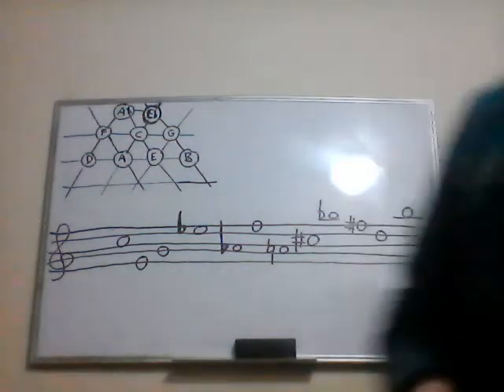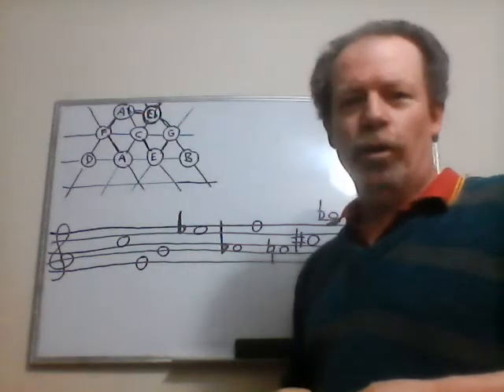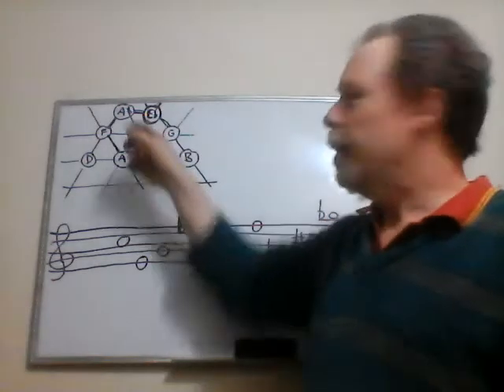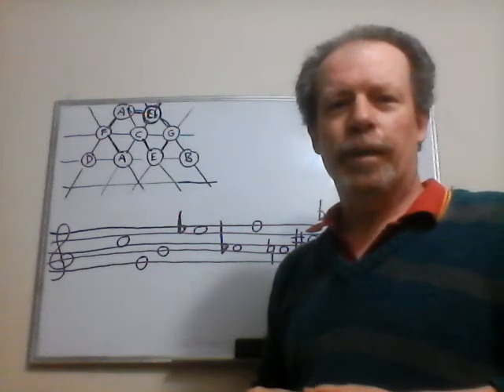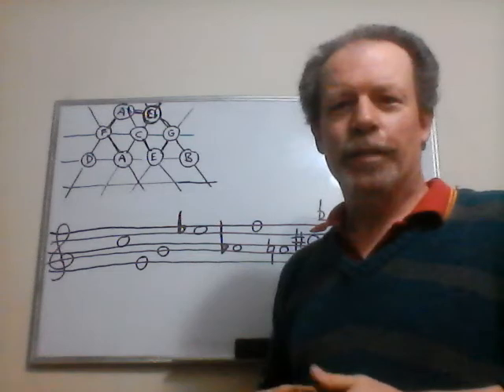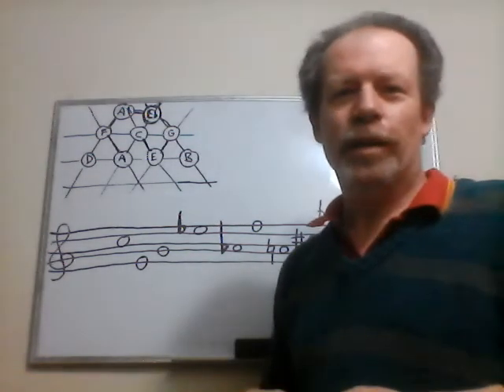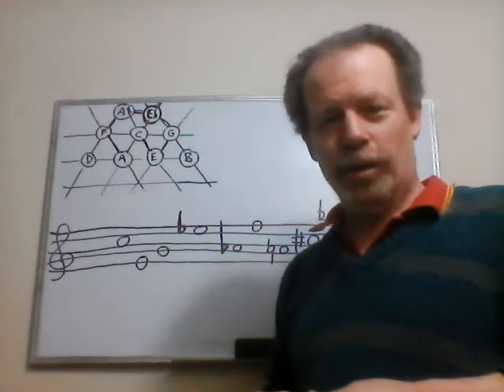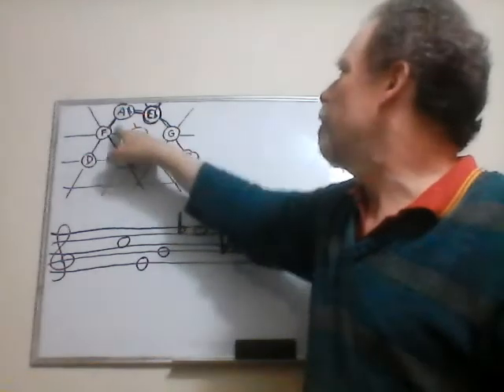Atonal applications of the Tonnetz?